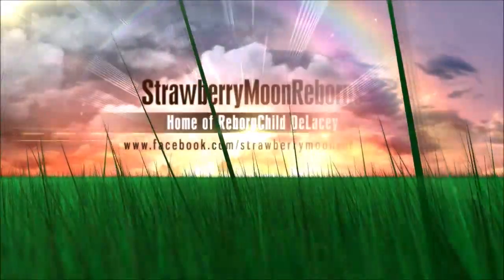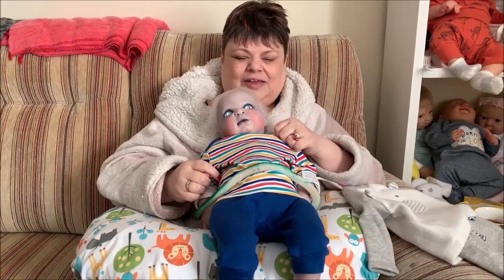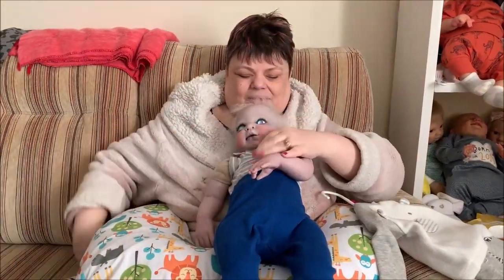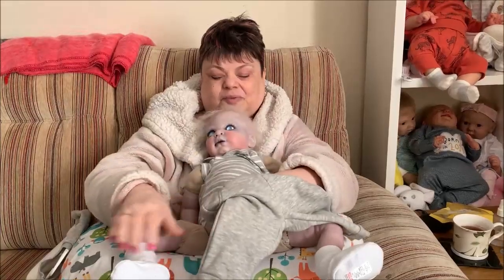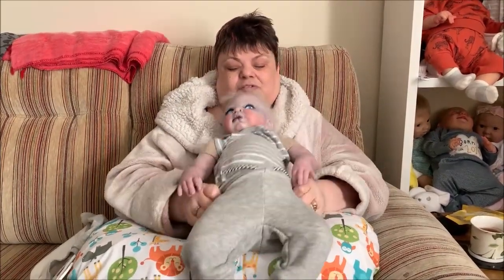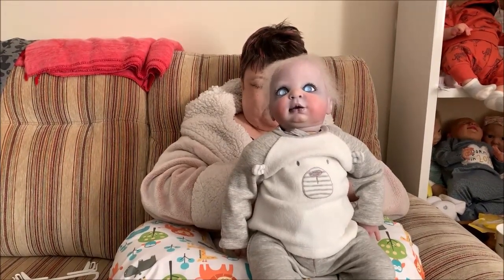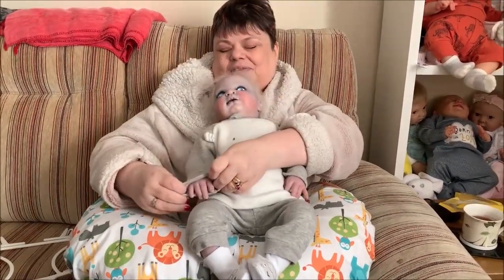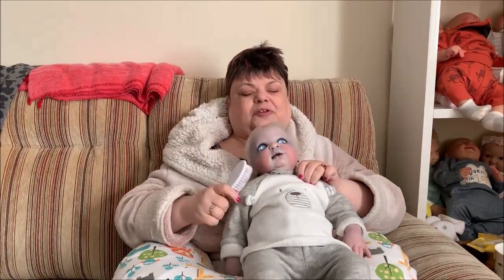😱 👾 😈 Marcellus In The Morning, And Wigglesworth Of Course! 🐍 🍓 🌝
Hi everyone.  Now don't be scared, yes it is a baby zombie, but a very cute and gentle one, and he does have a pet snake but it won't hurt anybody.  I'm here today with my Twisted Beanstalk baby Marcellus, the coolest little zombling on the block.  He's getting changed into a very cute outfit so come keep me company, we can have a chat and you can see how cute he looks.

Socialise With The Strawberries!